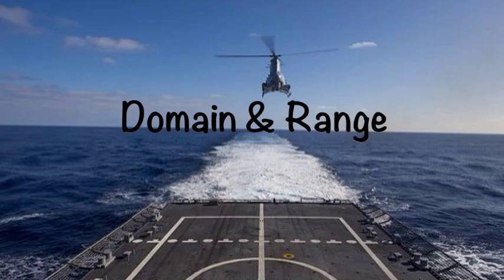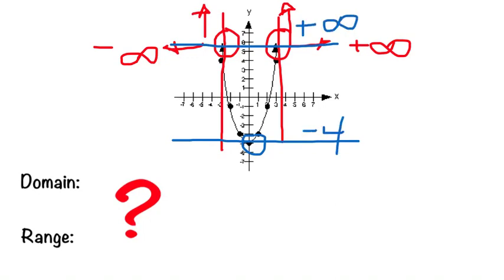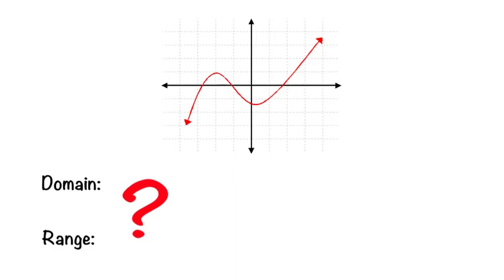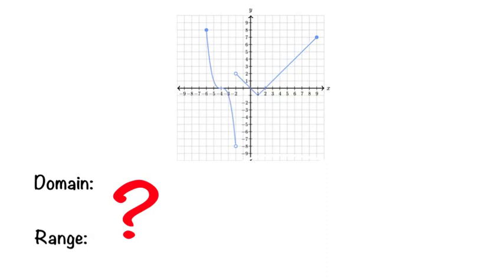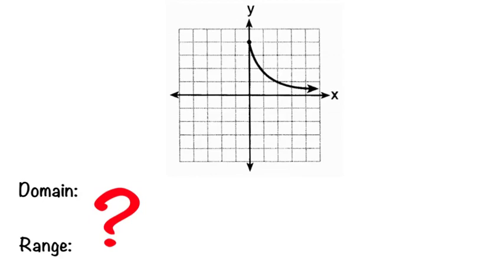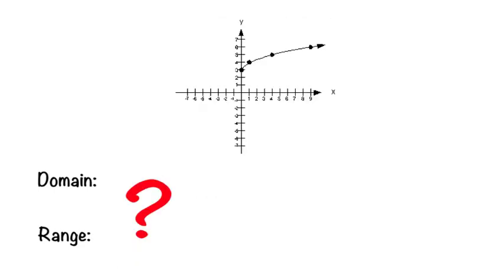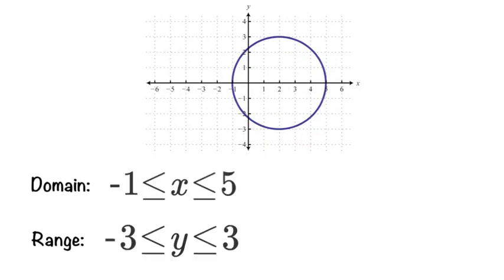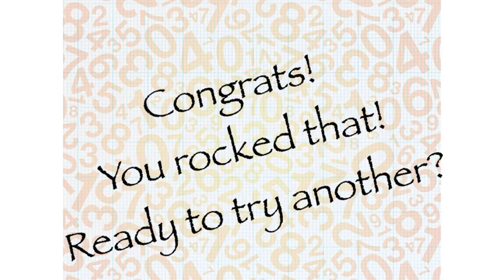Domain & Range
A review of how to determine domain and range from a graph using inequality notation.